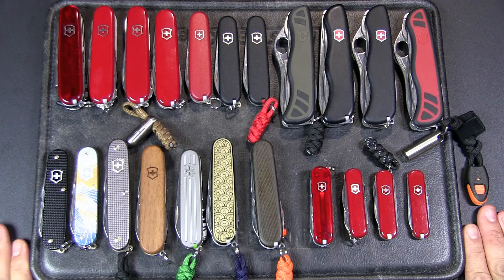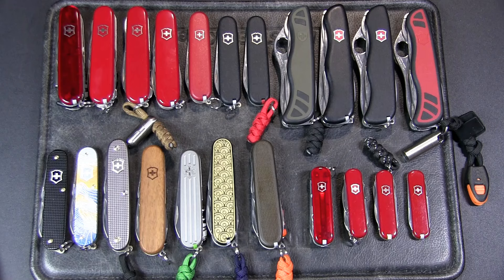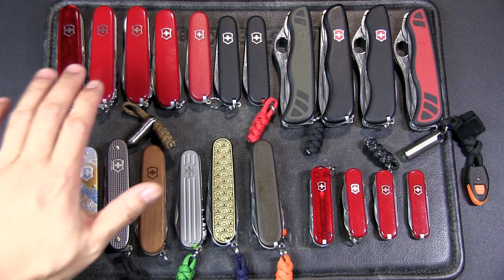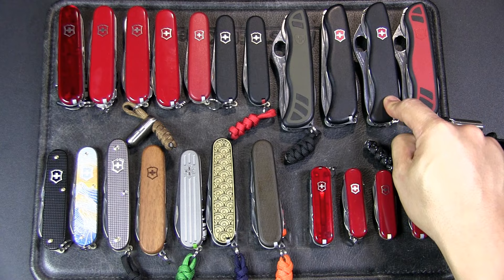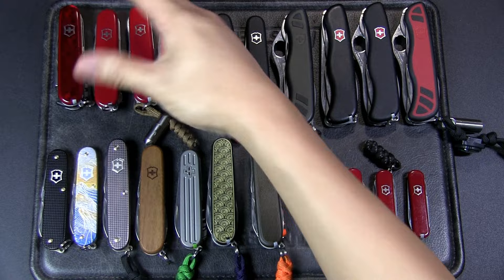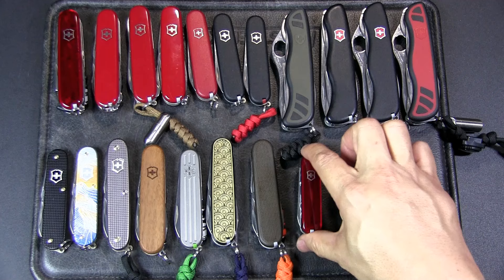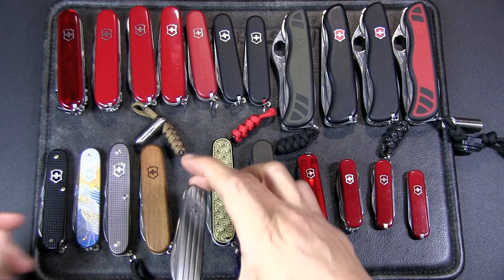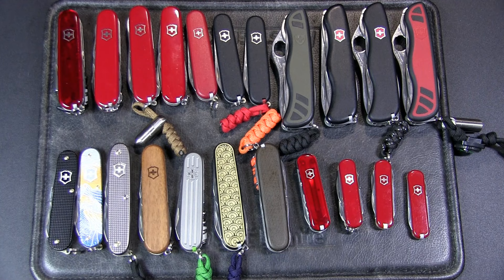How to Solve Your Swiss Army Knife Problem | State of the Collection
Urban Knife Guy shares his 12-step program to solve your Swiss Army knife problem, if you have one.

He also shares the state of his collection of Victorinox Swiss Army knives.